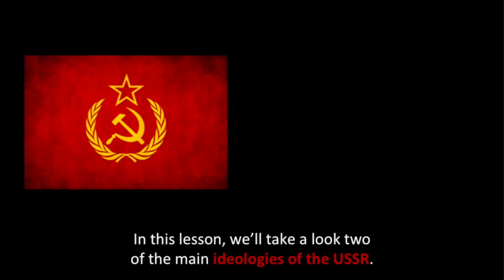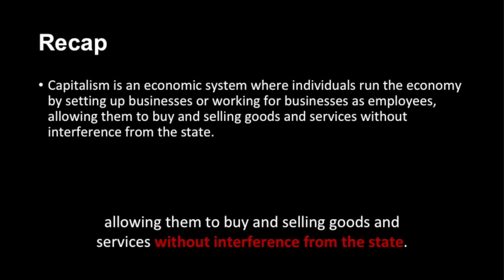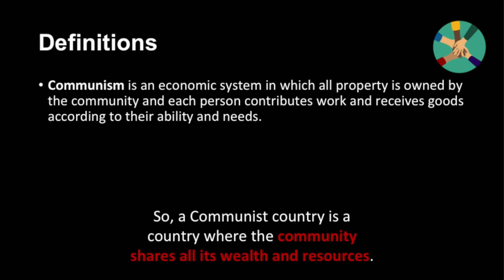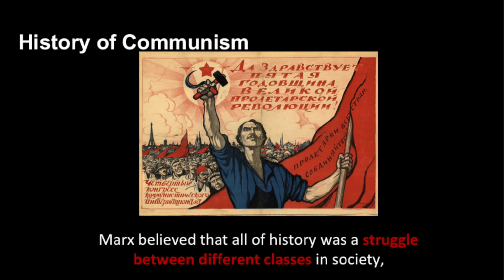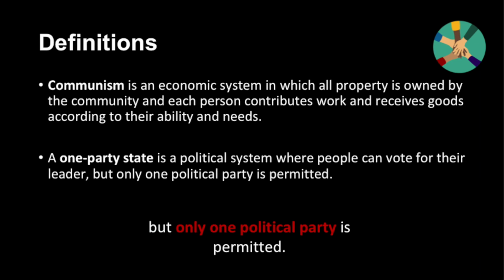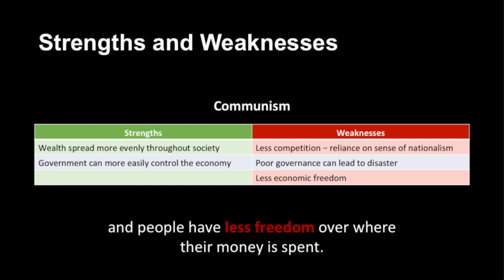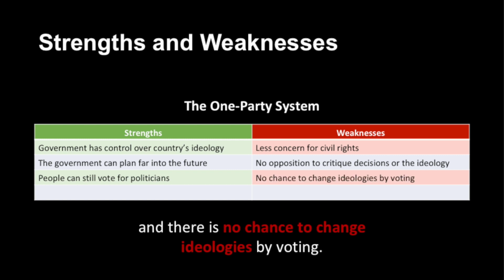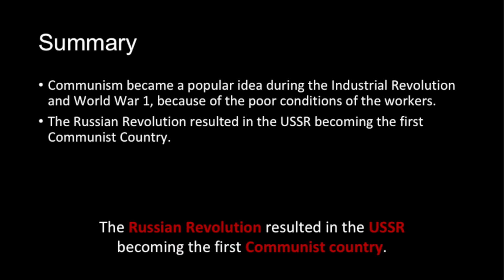GCSE Cold War History #2: Communism and the One-Party State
GCSE History Lessons: Communism and the One-Party State
This lesson explores the ideas of Communim and the One-Party State, which were the main ideologies of the USSR during the Cold War.

This is the second lesson in a series on the Cold War, to help Edexcel GCSE History students.

Likes, Subscriptions and Feedback are always appreciated!